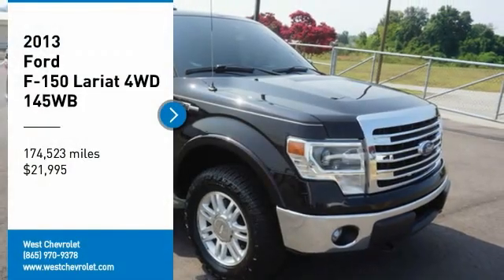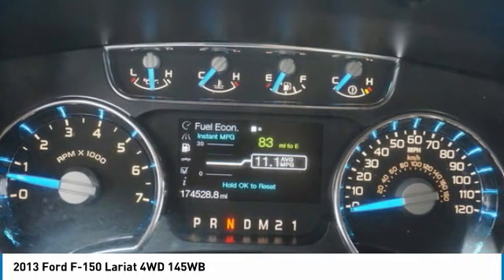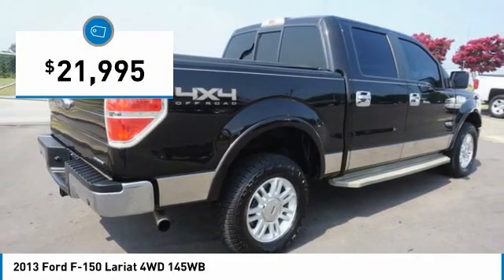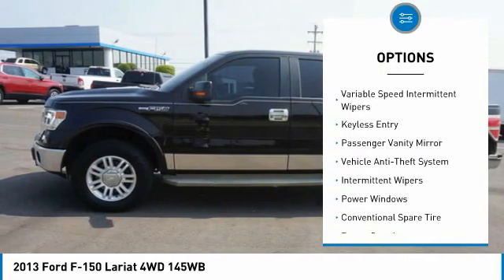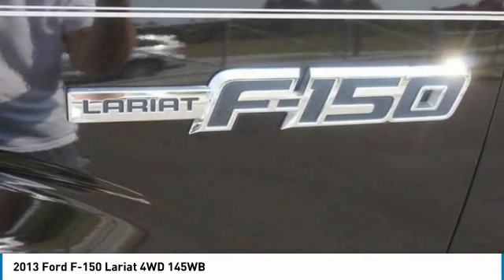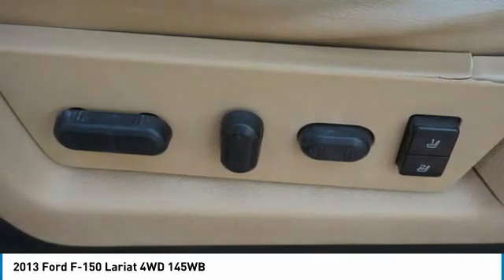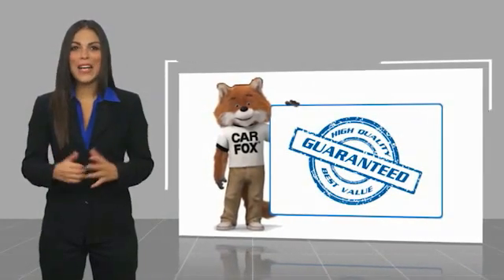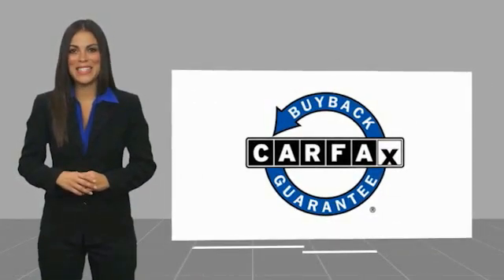2013 Ford F-150 Alcoa TN C12744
2013 Ford F-150 Lariat 4WD 145WB

West Chevrolet
3450 Airport Highway

You'll love this 2013 Ford F-150. This is a vehicle you'll want to take home. Call and get in touch with West Chevrolet directly, and be the first to open the vehicle door today!